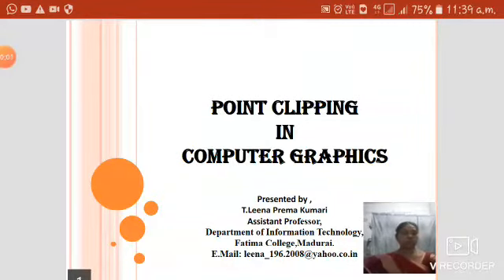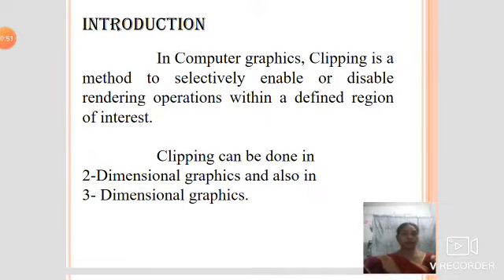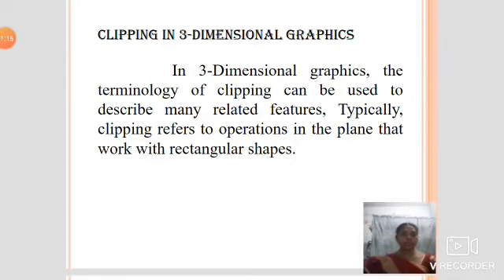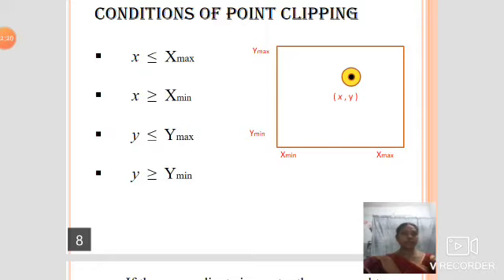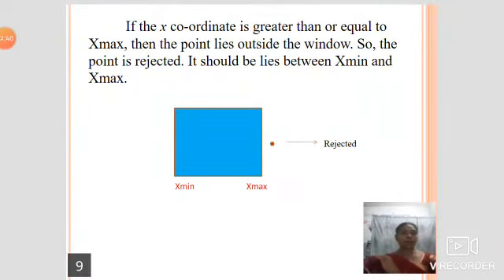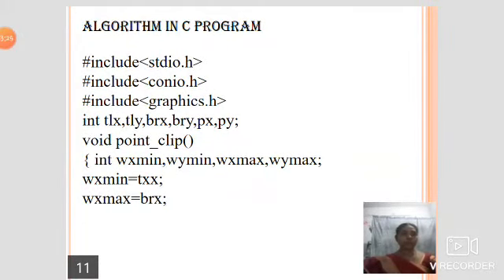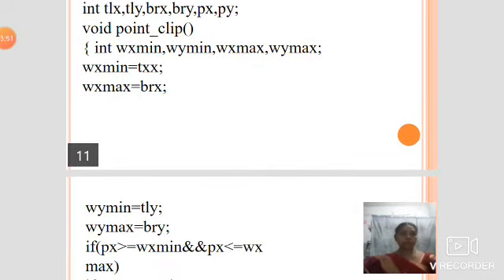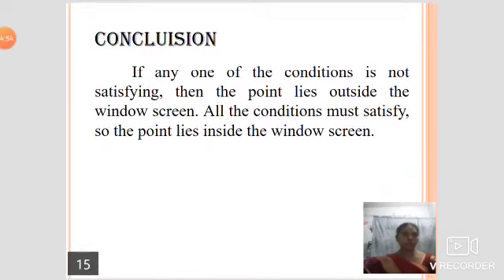Computer Graphics - Point Clipping